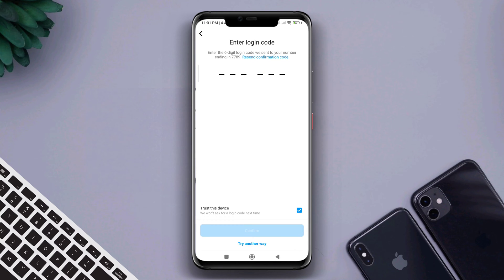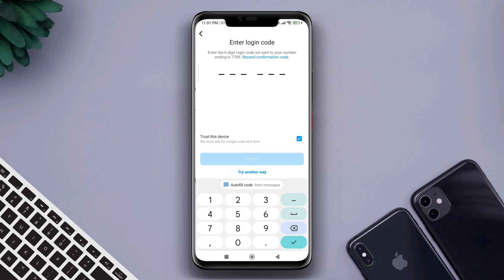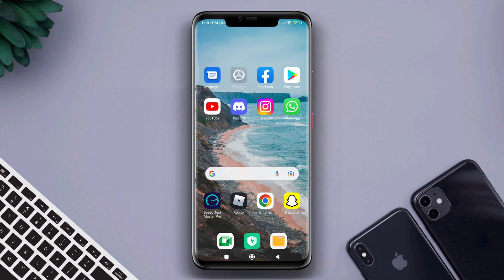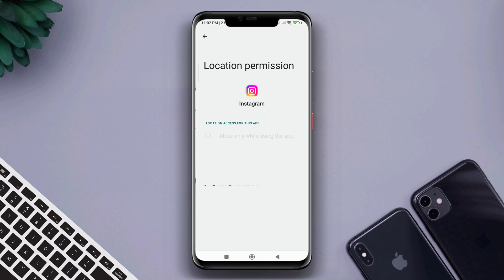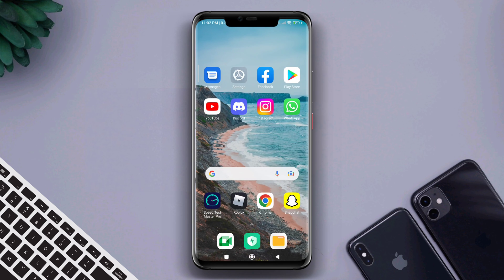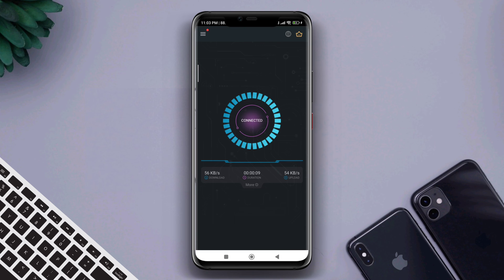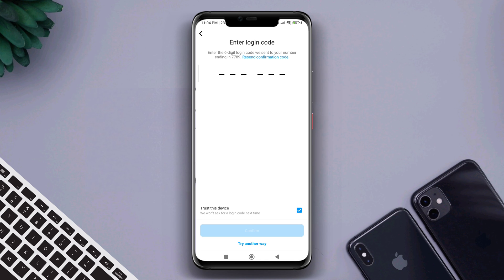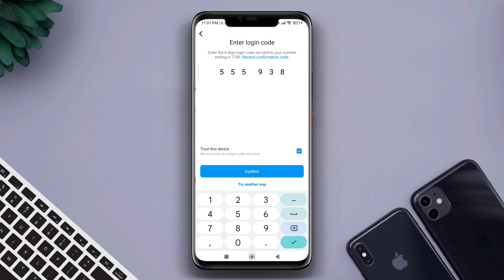How to solve Instagram verification code not received on Android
Are you not receiving or Instagram code not coming or 6 digit security code from Instagram and wanna fix this problem??
Some Instagram users are complaining that they are not receiving the OTP verification code and it is frustrating when you want to access your account. Though, still, there are ways to get a security code. Now if you are stuck on Instagram and cannot log in to your accounts for the reason that Instagram Confirmation Code Not Received. Watch this video and learn some quick ways to receive your verification code.
Now you need to enable some access on your mobile device for your Instagram account in order to solve the security code not received problem.

00:00- Video starting
00:25- Follow the process from settings
00:43- Check your internet IP address
00:48- Open the Play store and install any VPN and connect it